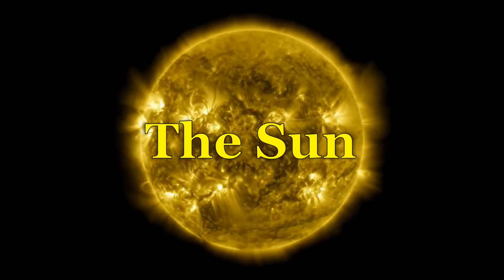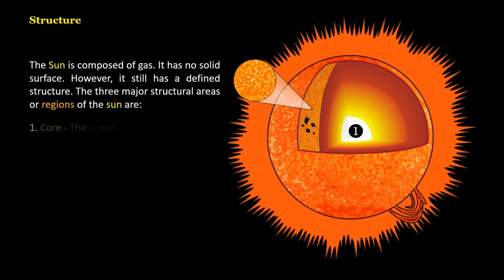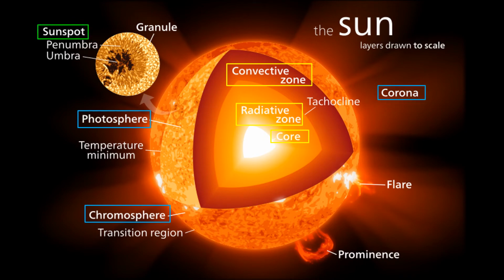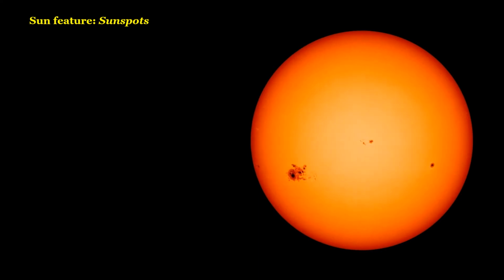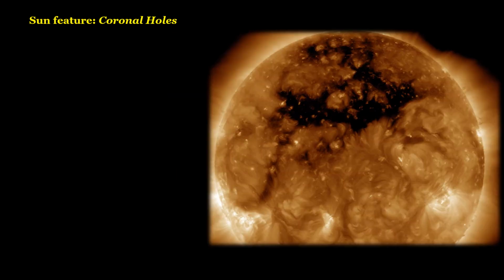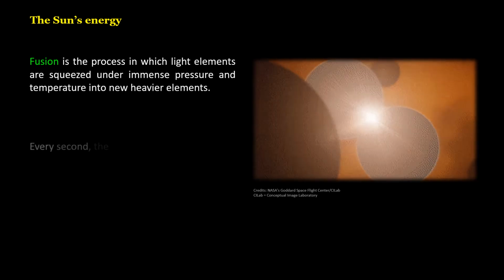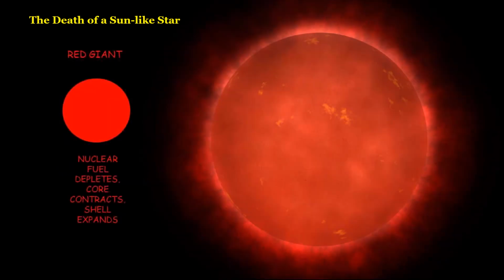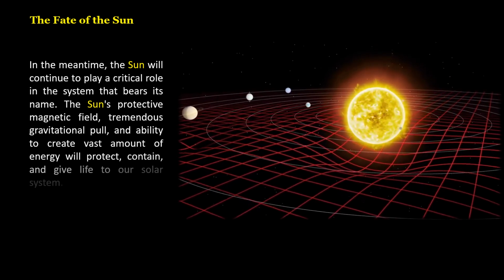The Sun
The star⭐️ in our solar system. Its structure, size, energy, role, fate, and eventual death.

Contents (start time):
• The Sun (0:11)
• Structure (2:00)
• Sunspots (6:19)
• Solar Prominence (6:48)
• Solar flare (7:36)
• Spicules (7:53)
• Coronal holes (8:19)
• Sun and planets size comparison (8:50)
• The size of our sun compared to other stars (9:17)
• The Sun’s energy (9:52)
• Role in the solar system (11:11)
• Magnetosphere (11:32)
• The Death of a Sun-like Star (12:11)
• Life Cycle of the Sun (13:02)
• The Fate of the Sun (13:49)

source: NASA
ctto of other images or multimedia resources